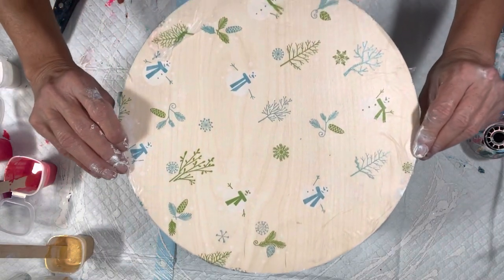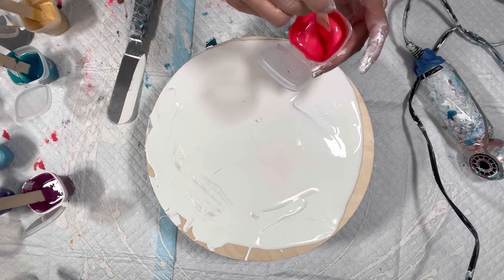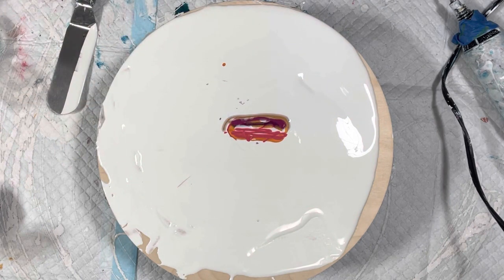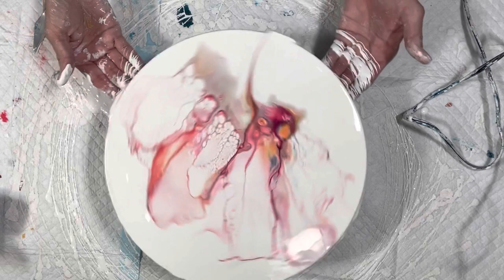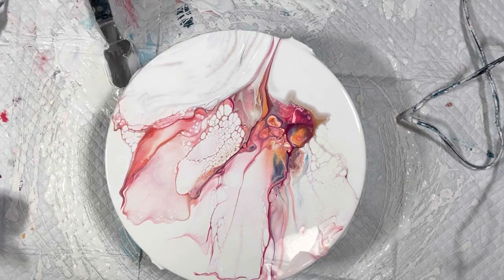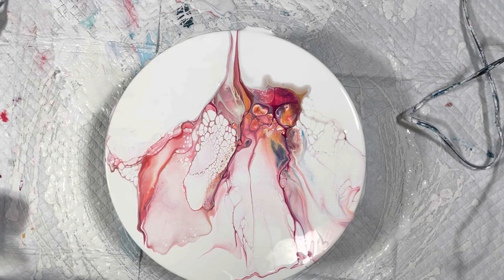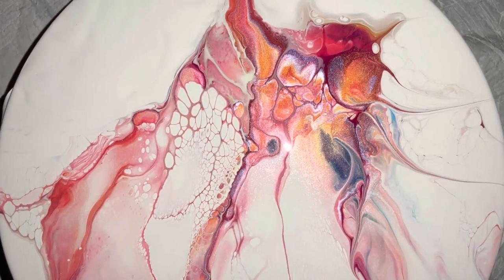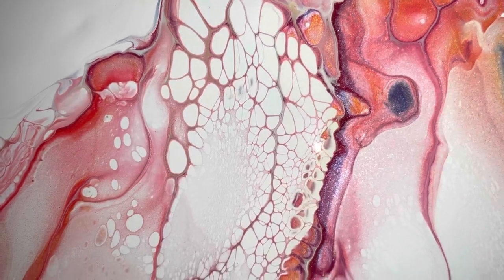SIMPLISTIC SINGLE STEM - Niki D inspired piece - Sheleeart Bloom Blow Out | Acrylic Pours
SIMPLISTIC SINGLE STEM - Niki D Art inspired piece - Sheleeart Bloom Blow Out | Acrylic Pours

The first time I saw my friend Niki do her simplistic bloom, I knew I had to try it. That girl is always pushing the envelope!! Amazing artist. Here’s a link to Niki’s video and my inspiration!

COLORS
Pebeo iridescent red blue mixed with Liquitex gouache in opera pink (fleuro)
TLP Mango
Amsterdam permanent red violet
TLP Twinkke
TLP Watermelon

CELL ACTIVATORS
Atelier Rich Gold mixed with Golden iridescent gold fine

Sheleeart Pouring Medium. The pouring medium is the sheleeart recipe.

Fluid-art.co

I highly recommend the Sheleeart e-course to learn all the basics and gain access to the valuable private Facebook group.

Twinkle of the Lights - Johannes Bornlof
Marrapa - Arc de Soleil
Is This Love a Waiting Game - The Big Let Down